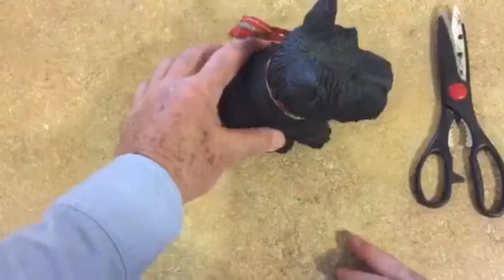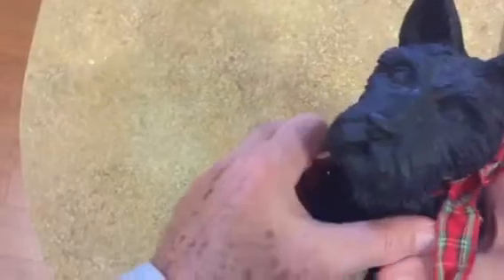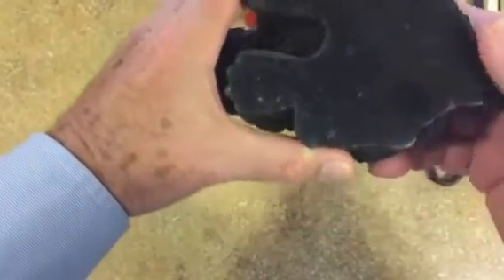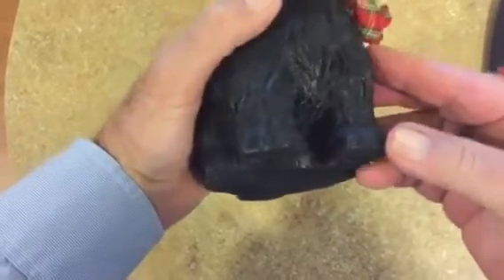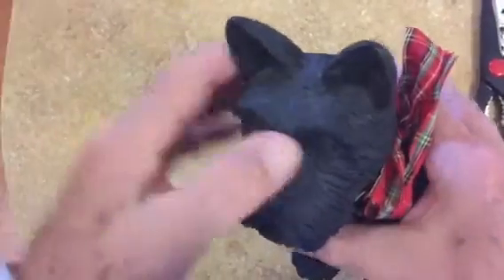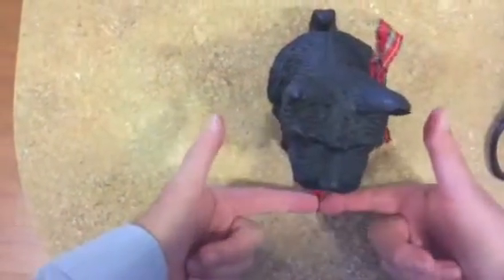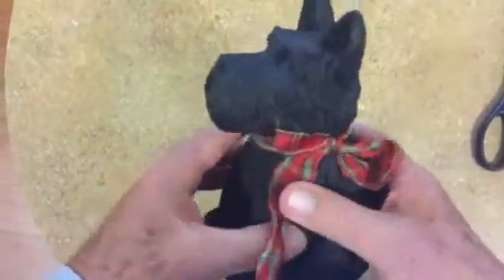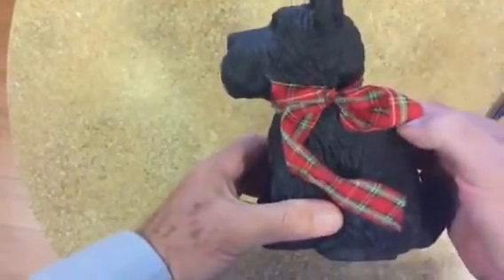Good Will-$5...Scottie Dog....Doug the Neighbor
Doug the Neighbor finds Scottie Dog at the Good Will for $5